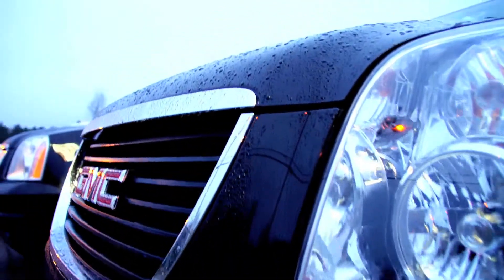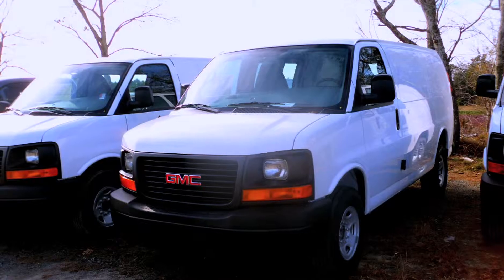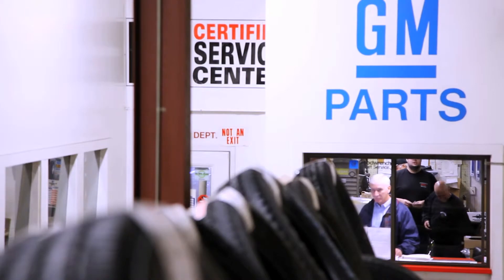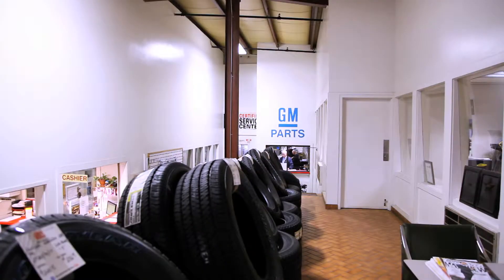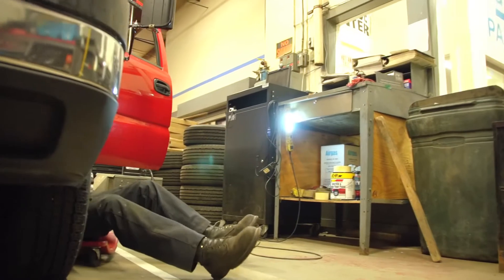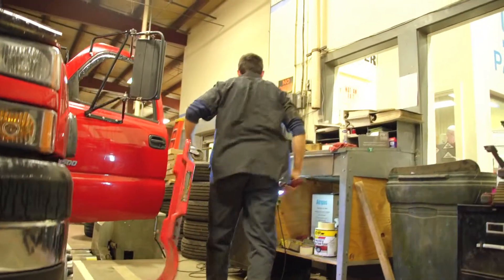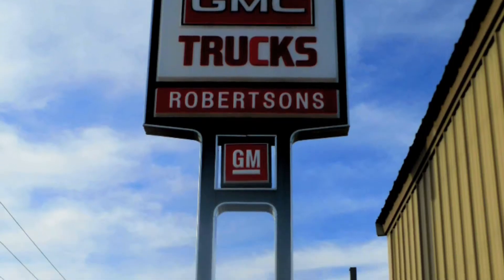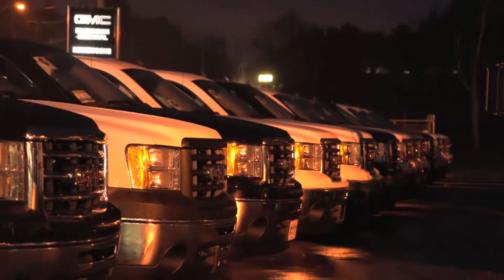Robertson_GMC_Revision_1.mov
Welcome to Robertson's GMC Truck